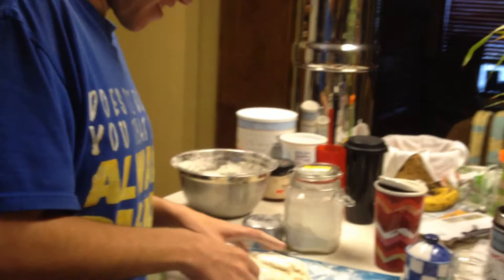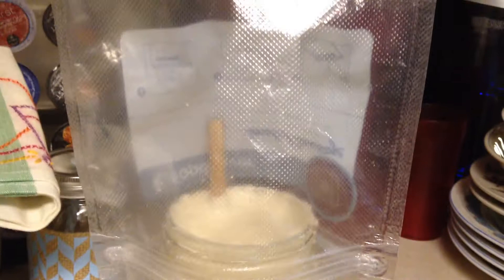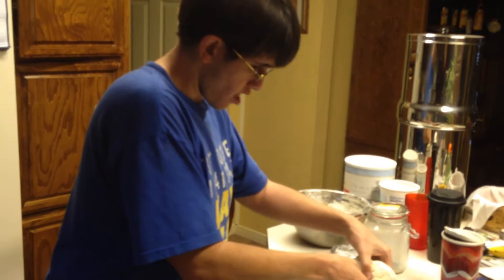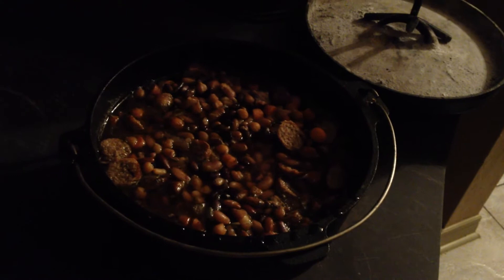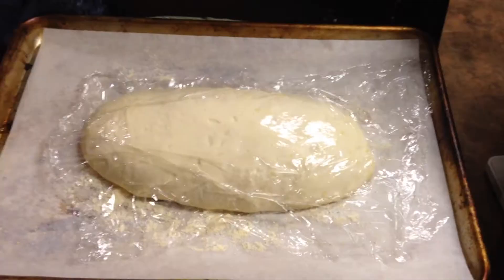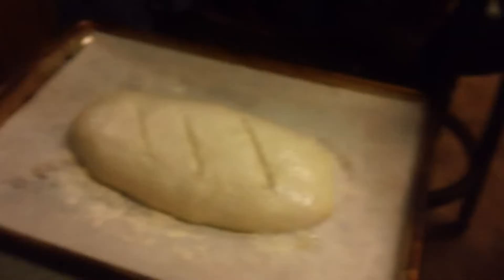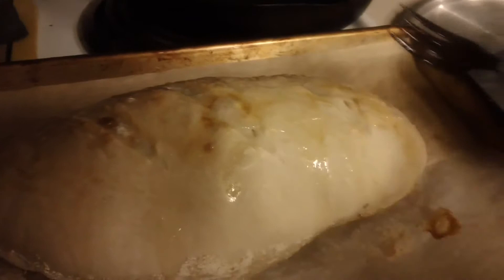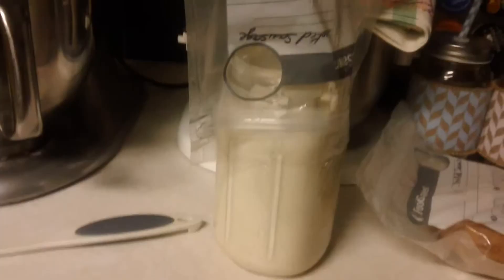Jonathan Helping to make Sourdough Bread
directions for sourdough starter and bread.
- Starter
Dissolve the yeast in water and let it set until bubbly, about 10 min.
Stir in flour
Let it sit at room temp for at least 2 days before using.
Stir occasionally.
You can also find recipes on the net for a starter that requires no yeast but takes longer until you can use it.  Jonathan did it both ways.

Bread
Take a 1/2 cup of room temp sourdough starter and add 2 cups of flour and 1 cup of lukewarm water.  Cover with plastic wrap and let stand in a warm place for at least several hours (I like to let it sit overnight and then back the next day)
Add sugar and salt to sponge (starter, flour and water you mixed)
stir well.  Gradually mix in the remaining flour and knead for 5-10 minutes.  Transfer to a greased bowl and turn dough to cover all all surfaces of dough.  cover loosely and allow to rise in warm place for 1-11/2 hours.
Sprinkle a baking sheet with the corn meal.  Punch down the dough and shape into a 12 inch loaf.  Transfer to baking sheet, cover with plastic wrap and let stand unti double about 1 hour

Preheat oven to 400 degrees.  Fill a pie place or cake pan with boiling water and set on bottom shelf of oven.  Make 3 slashes diagonally across top of loaf using the tip of a sharp knife.
Brush the loaf with some of the beaten egg white.  Bake for about 15 minutes then brush top of loaf with egg whites again.  Continue baking for another 20-30 minutes.  Remove from oven and transfer to wire rack.